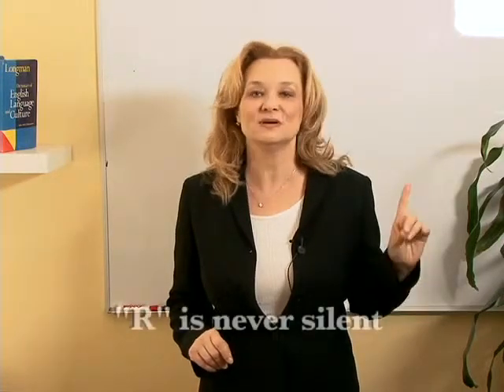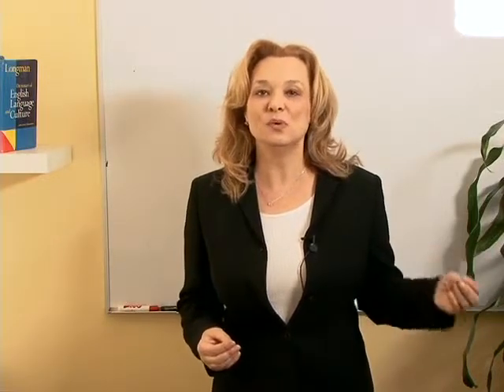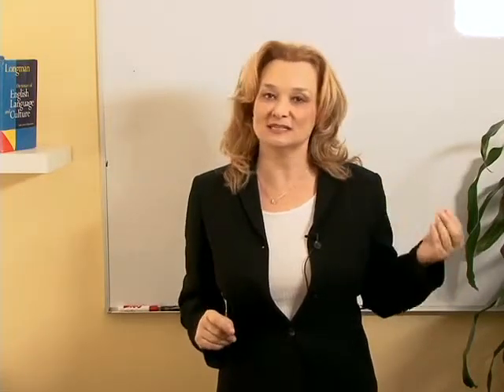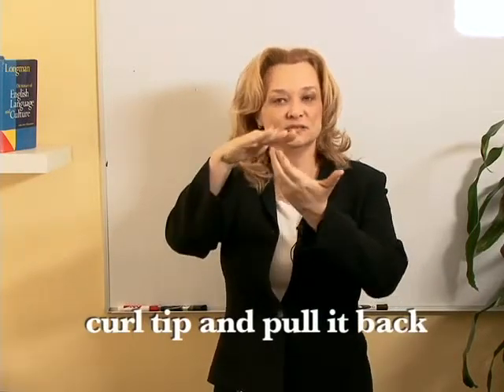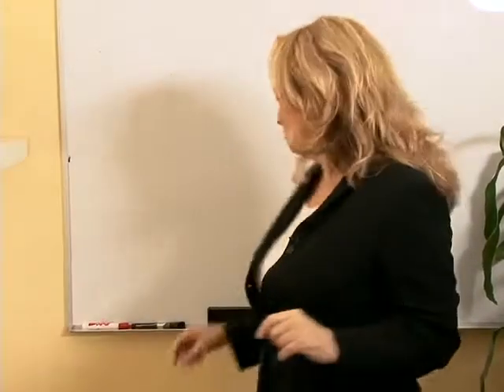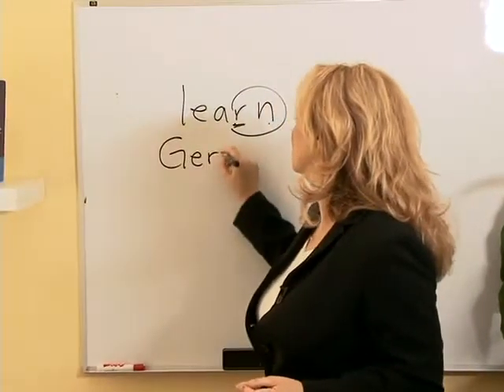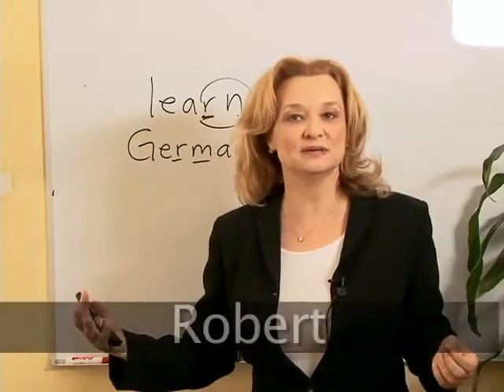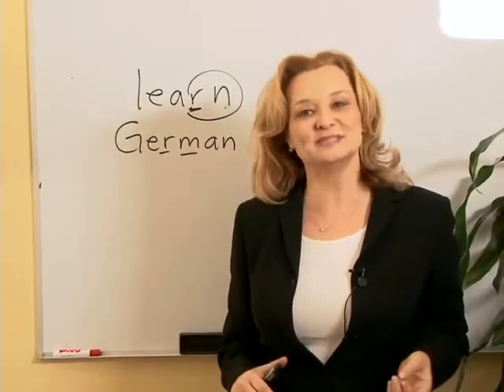Rule 5 The American R Sound